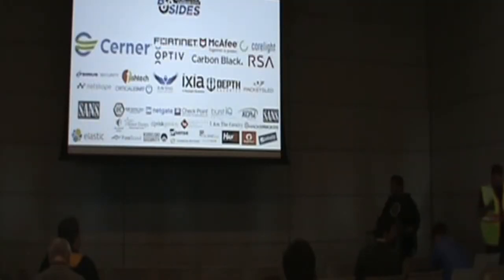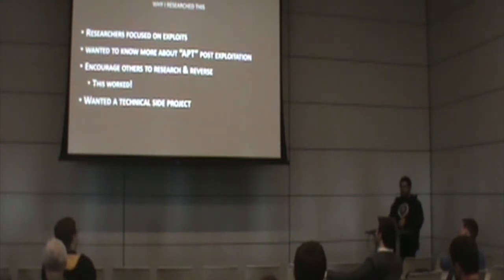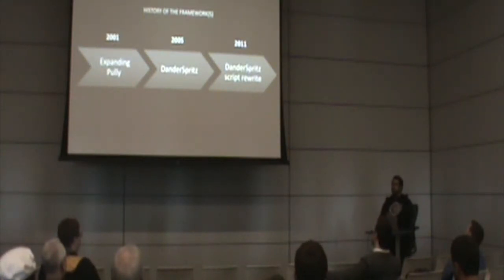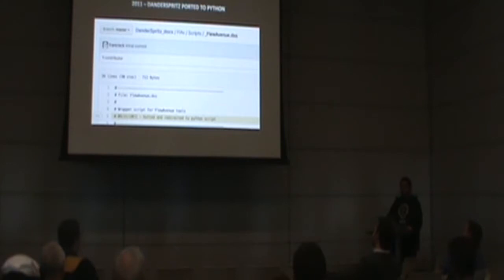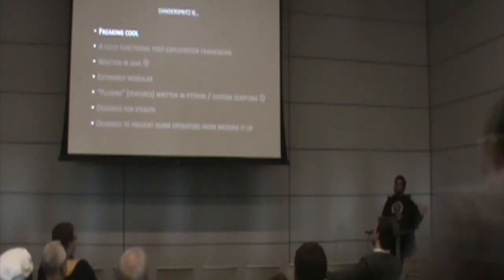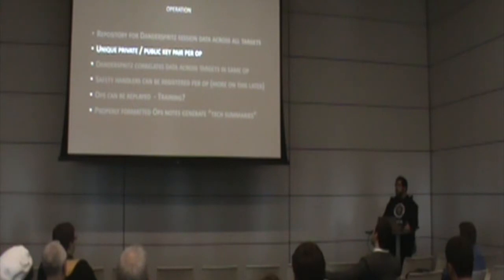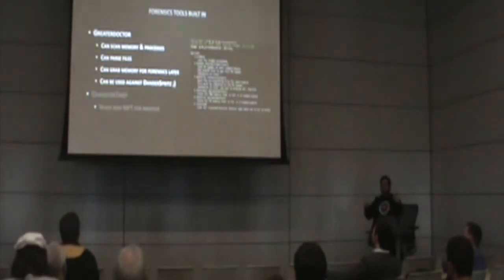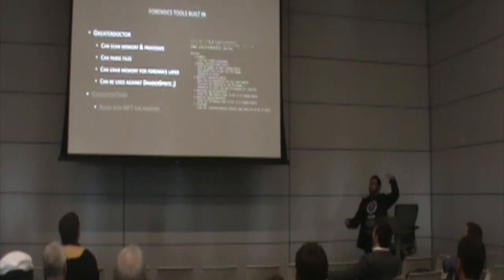BSidesKC 2018 - Francisco Donoso - DanderSpritz: A case study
DanderSpritz: A case study in Nation State Post-Exploitation Framework Capabilities & Defense Strategies

This talk will cover the tools, methodologies, and capabilities built into DanderSpritz, the Equation Group's leaked post exploitation framework. We will review how the Equation Group gained and maintained persistence, bypassed auditing and AV, scanned, sampled, subdued, and successfully dominated an entire organization.

We will cover advanced adversary tradecraft and discuss potential methods of detection.